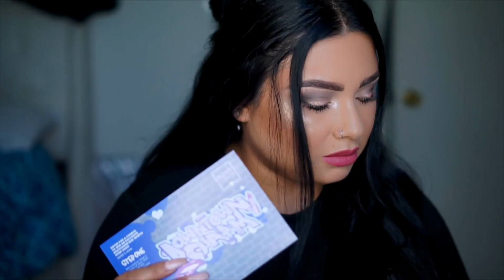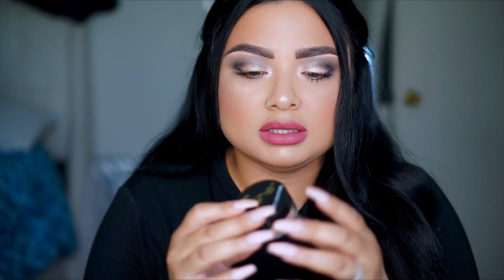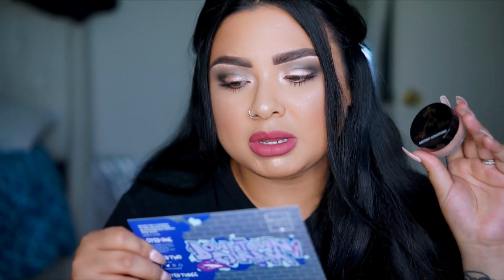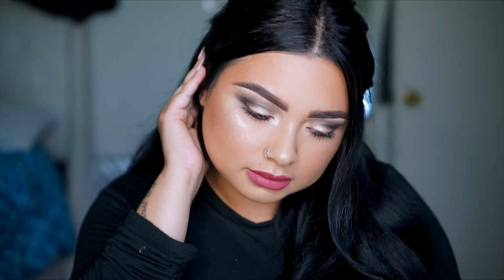no lashes makeup look | Feat Boxy Charm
Boxy charm get ures here

EXPLORE YOUR BEAUTY

2.Experience your new products with tutorials and looks shared by our community of Charmers.

BE CHARMED

3.Enjoy exclusive members-only offers from the best brands in beauty, win free products through BOXY-Giveaways, and receive rewards for being a Charmer!

Eyebrows ⋆
1. Benefit Cosmetics kabrow #6
2. Mufe concealer palette

Face ⋆
1. MakeupForever Step 1
2smashbox photo finish primer
3.Mac cosmetics foundation in nc30
4.frankie rose foundation in gold
5. makeupforever concealer
6.  MAC POWDER c3
7. maybeline powder in 230
8. becca cosmetics bronzer
9. benefit living the california dream
10. MAC oh darling highlight
11.morphe setting spray ► use code prettygrace

Eyes ⋆
1. mac painterly paint pot
3. ItCosmetics Super Hero  Mascara
4. Lashes - timelosnageles in lana
5.Morphe palette ► use code prettygrace
6.eyeliner from the balm cosmetics

Lips ⋆
lime crime riot

+Get cash back when you shop online through Ebates! You automatically receive $10 when you sign up :)

It can be used online and in their Burbank, California store.

DISCOUNT FOR CURLING WANDS

Code pretty160 for $160 off the 6 in 1 curling wand
code prettygrace12in1 for $410 off the 12 in 1

HOW I CLEAN MY FACE